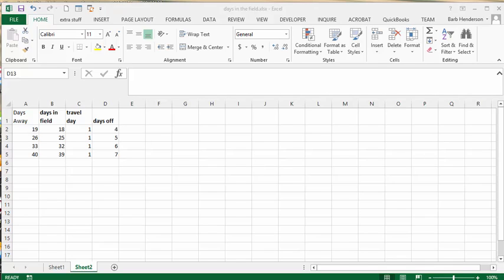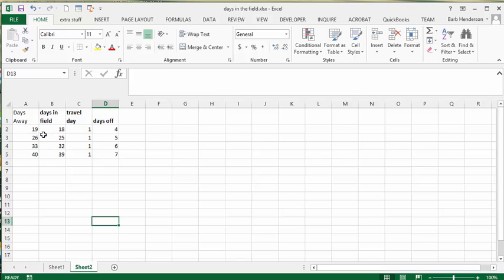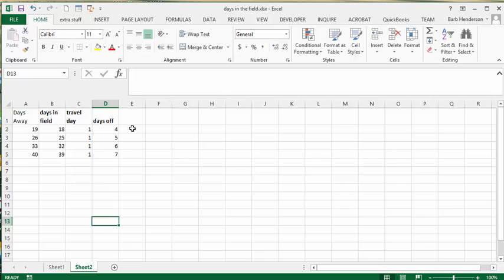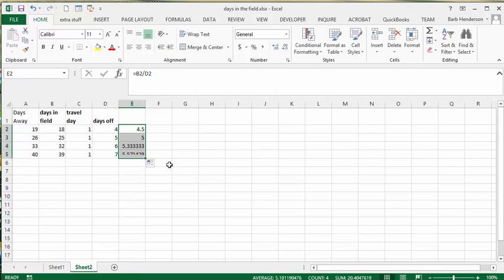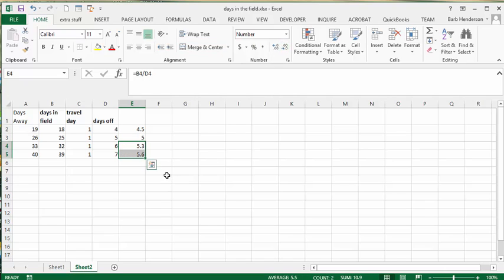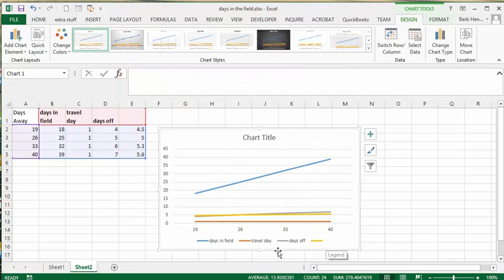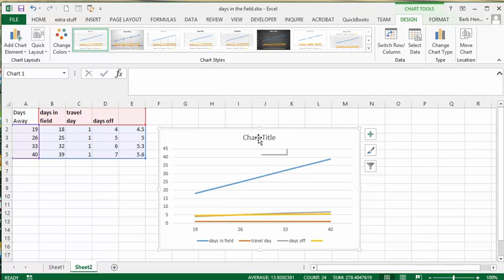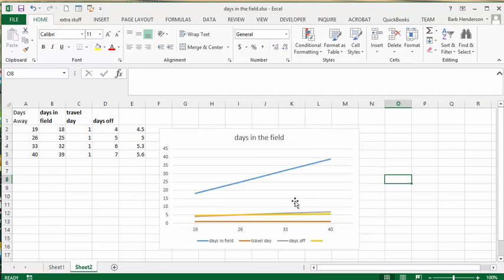Calculate Days in the Field vs Days off in Excel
Calculate days off in between the range given.  Create a ration of days off to days in the field.  Create a graph to calculate values

I am able to provide online help on your computer for a reasonable rate.